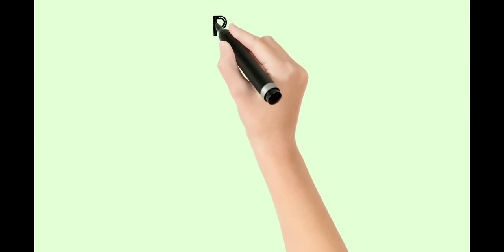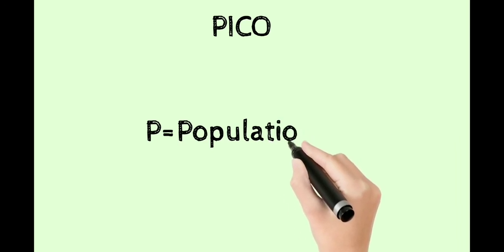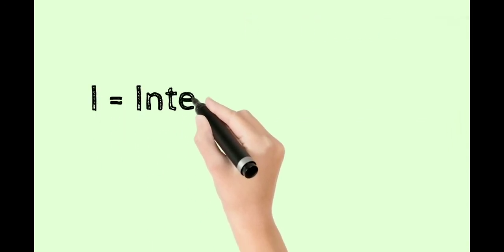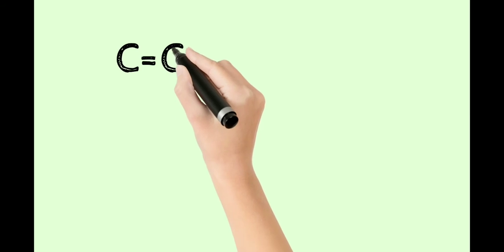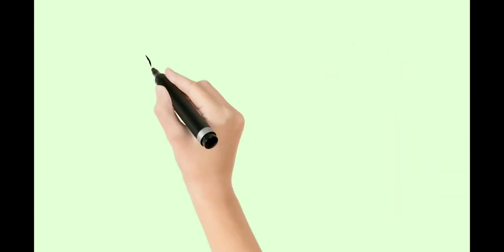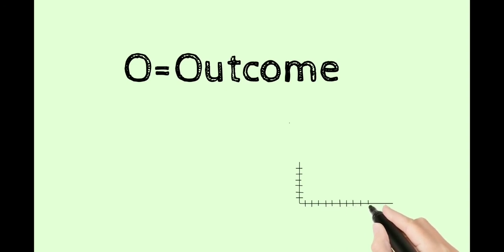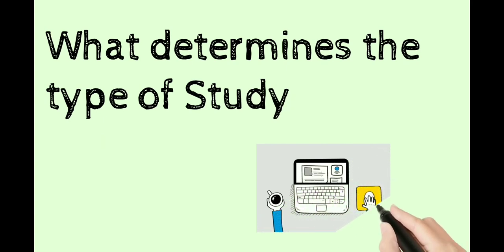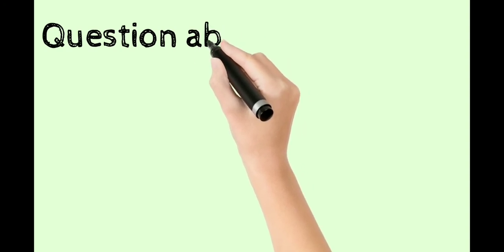Setting Clinical Question as a first step of practicing EBM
This video is made from Evidence based Text book of Obstetrics and Gynaecology page no.3 to 4. Go to this playlist to get all video related to EBM book topics.